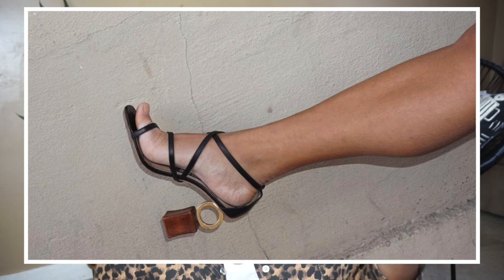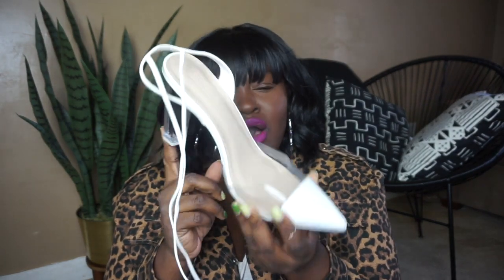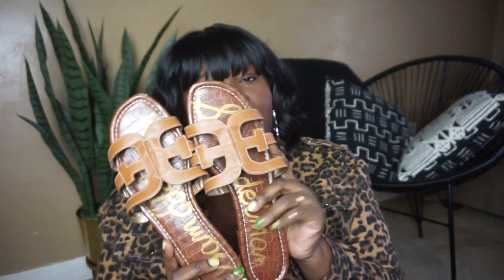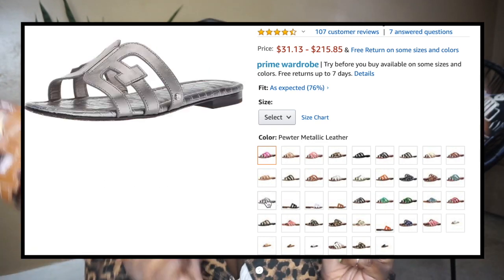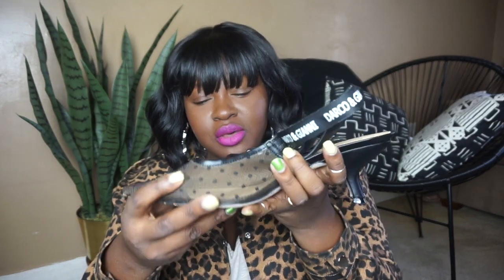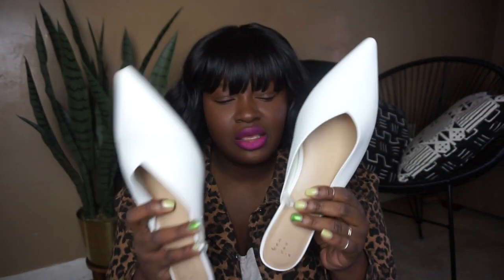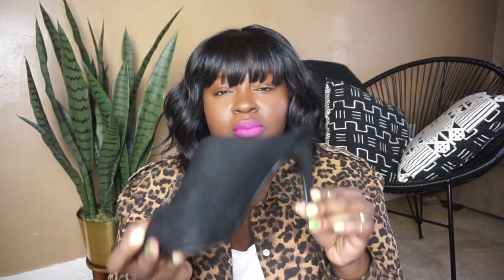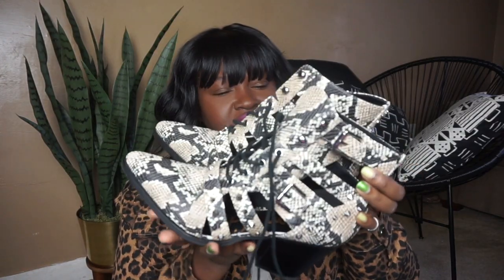TOP SUMMER MUST HAVE SHOES 🛍️ HAUL I PLUS SIZE CURVY FASHION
Hi Chicsters,
today's video is the requested shoe Haul; ill be sharing the top shoes for summer 2019 + a review of my MUST HAVE picks from 2018. Summer is finally upon us and there will be so many great sales this memorial day weekend so I figured I'd share the top shoe trends. So you can maximize your budget. Buy these shoes now and you will create chic outfit combos with them all summer long.

DETAILS
Shoes In Thumbnail

Clear Shoes
white pumps Asos
clear slingback

Neon Shoes
green pumps Amazon
tie mid heel

Snake Skin Shoes
espadrille wedge (HOT)

Barely There Shoes
wrap sandal
STRIPPY heeled sandals Topshop

Kitten Heels
white mules Target
black slingback Amazon

Mules
tassel block heel  Eloquii
black suede Fashion nova (SIMILAR)

Slides
brown leather Sam Edelman
polka dot Shoe Dazzle (SIMILAR)

HEIGHT
5'7

MEASUREMENTS
Hips 52
waist 42
bust 45

DETAILS

ON ME
Top
Hair
Accessories

MAKE UP
Face:
10$ Brush Set

Lips

MUSIC